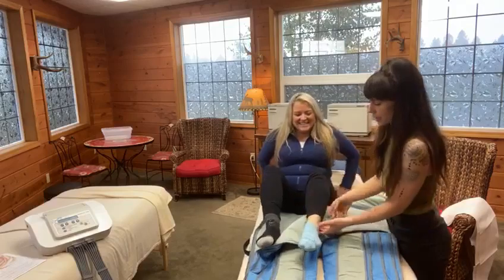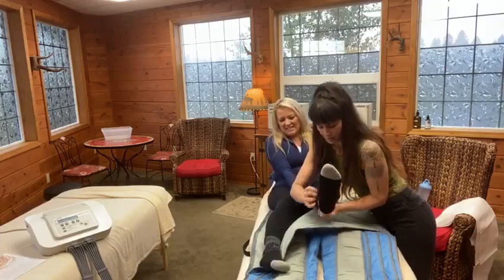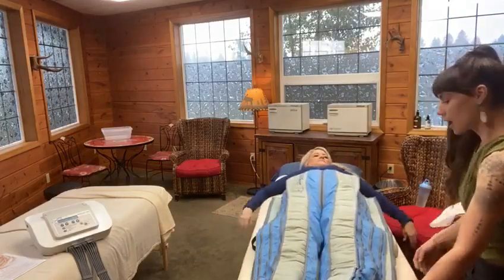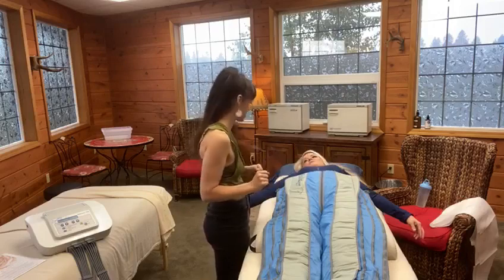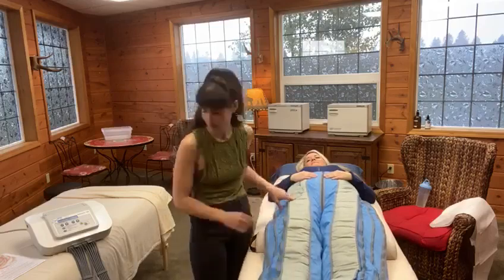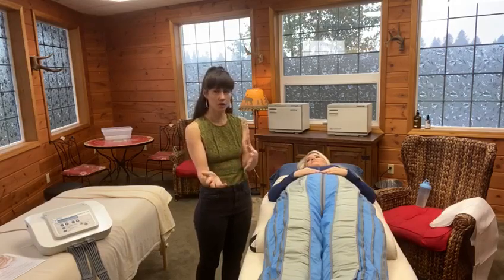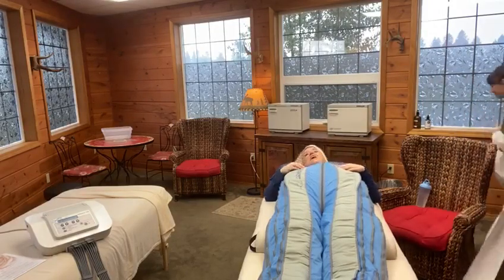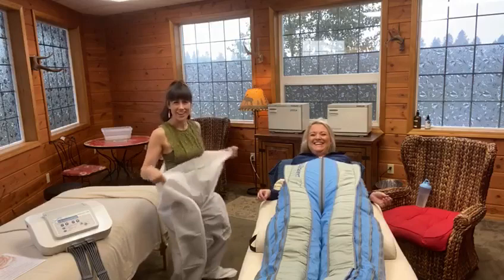What to Expect for your Balancer Pro Session at Highlands North Day Spa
This fun video will explain what you need to wear for your Balancer Pro Session at Highlands North Day Spa and the wonderful benefits you can expect as well as an AWESOME introductory offer.  Don't miss this chance to get 3 sessions for an amazing deal!!!